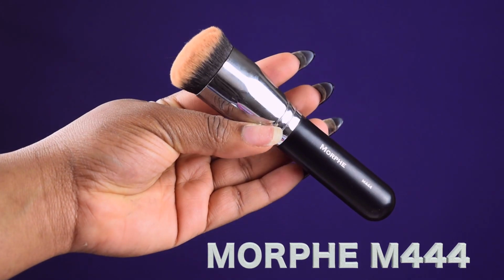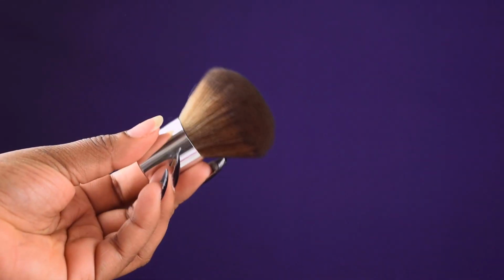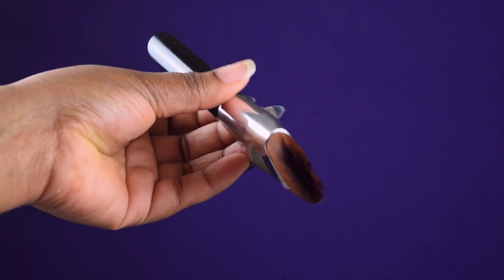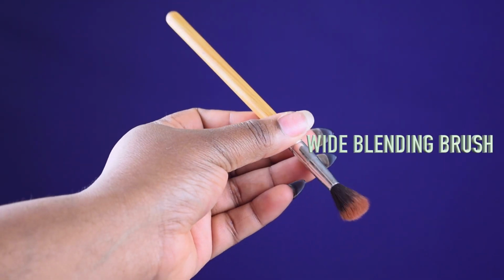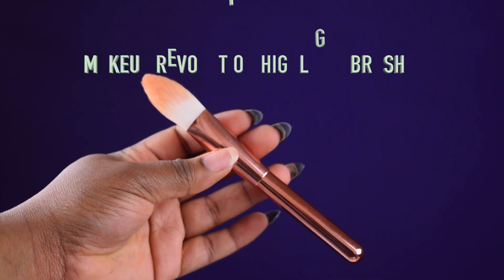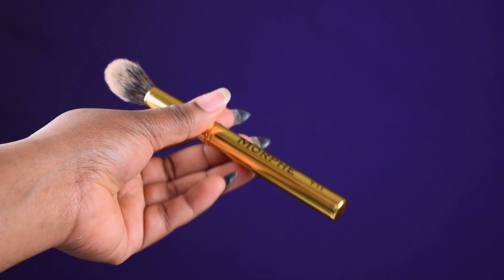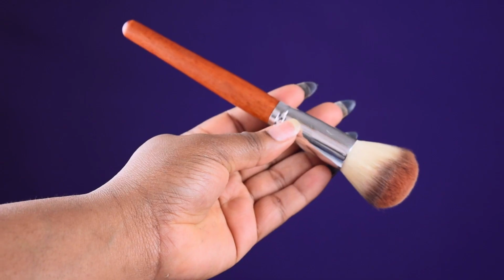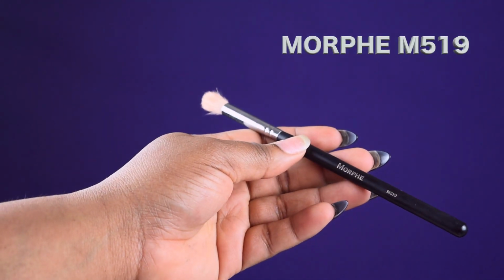My Favorites Makeup Brushes | Jenny Fyn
Hey guys, here are my favourite brushes i use daily with my makeup. there more than this, but i just love and so attached to this very ones showed on this video.
In this video, i gave a detailed name and what i use my makeup brushes for. If you have brushes that you do not know what its used for, hopefully this can help you to discover your makeup brushes.

You can use any affordable  brush sets.

XOXO.

JENNY